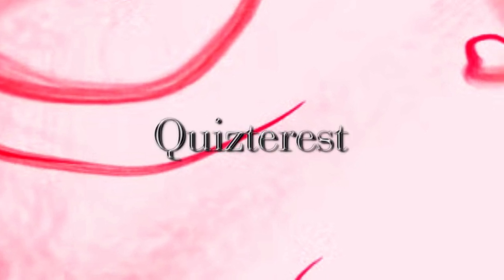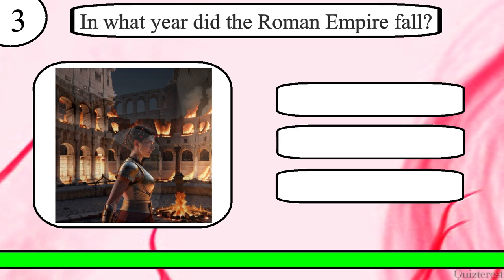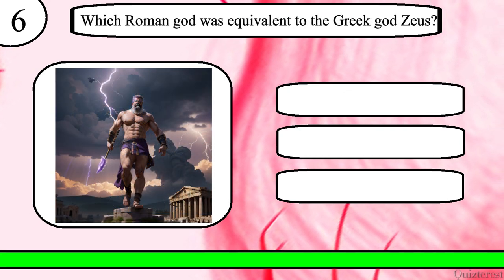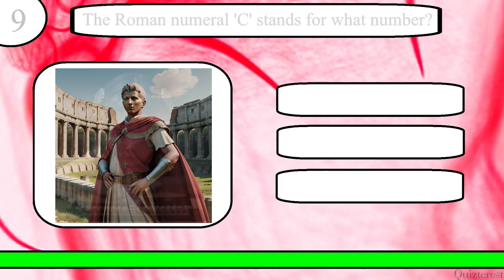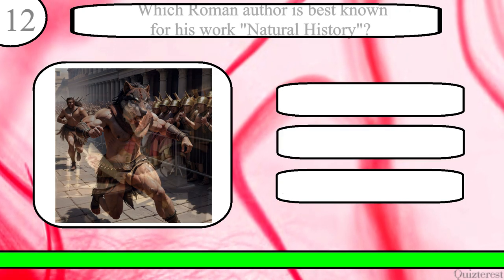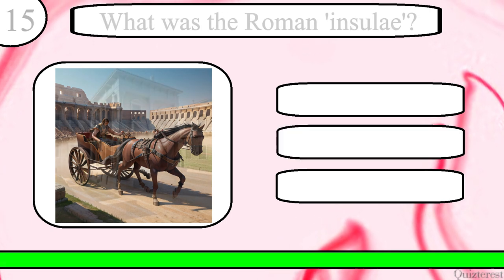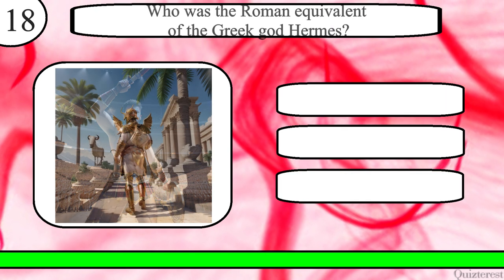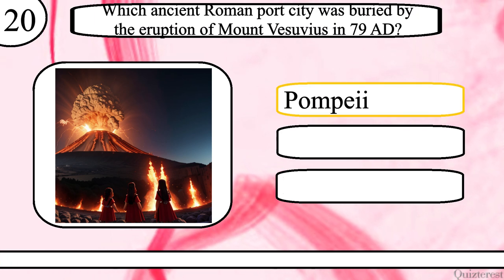Think YOU Know Ancient Rome? Only Real Praetorians Can Ace This 20 Question Trivia Quiz!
Test your knowledge of Ancient Rome with this 20 question quiz from Quizterest.